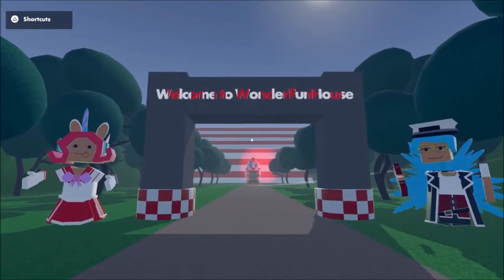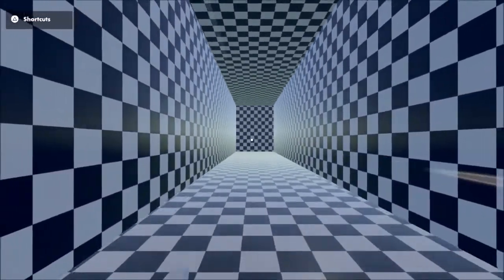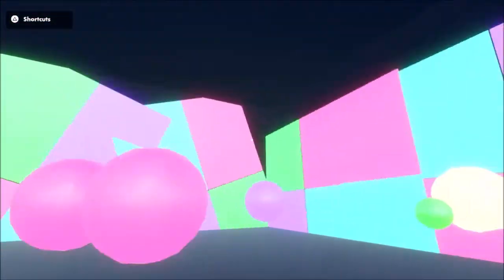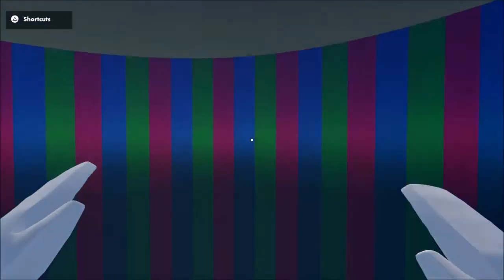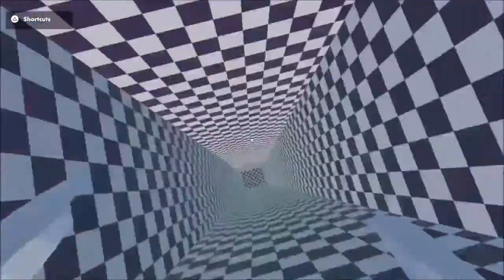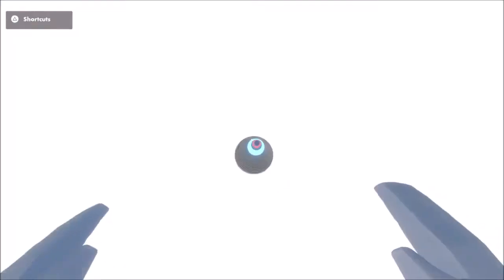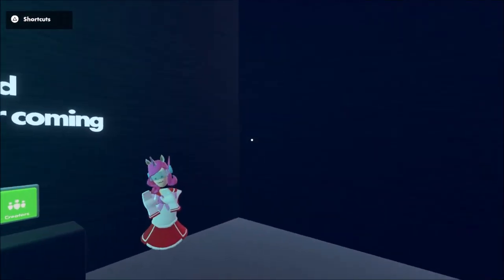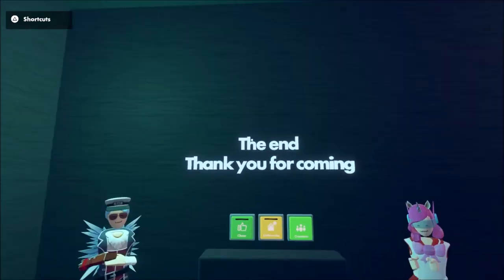Rec Room - Wonder Funhouse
Beware of the light pink room! You can barely see where to go! Good luck.